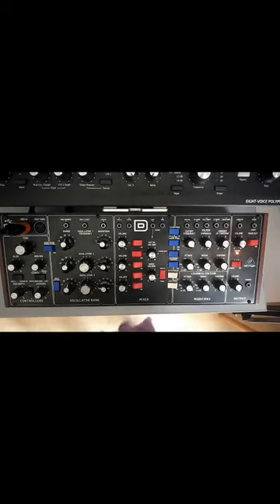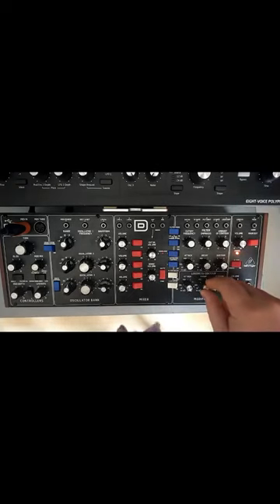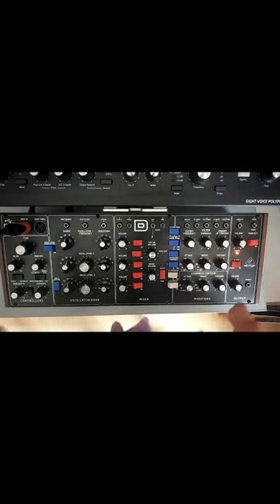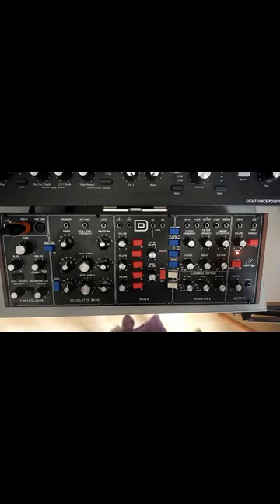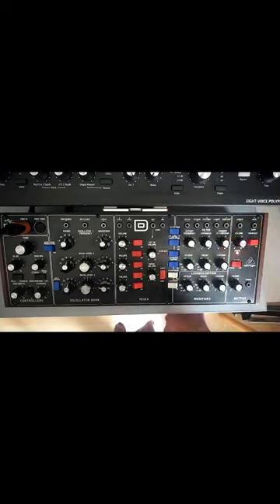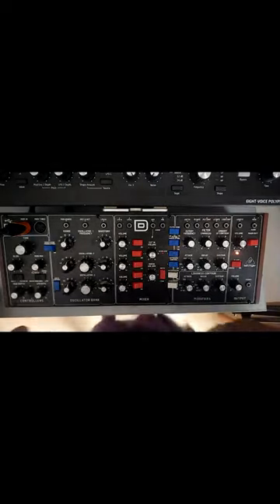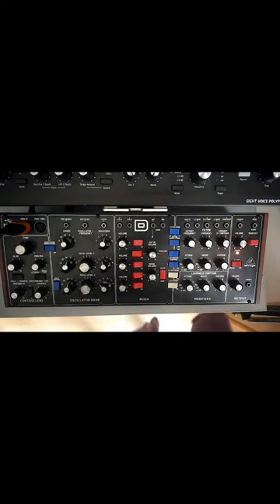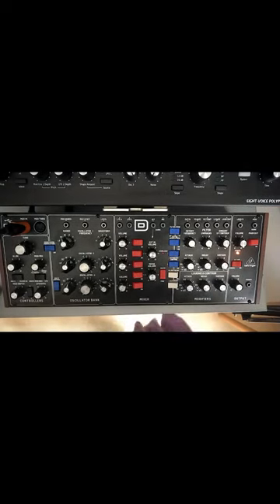model d basic synthesis tutorial!!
ive made this video for beginners starting out with synthesis, it may help you start your journey, I'm using the behringer model d for a detailed example

thanks